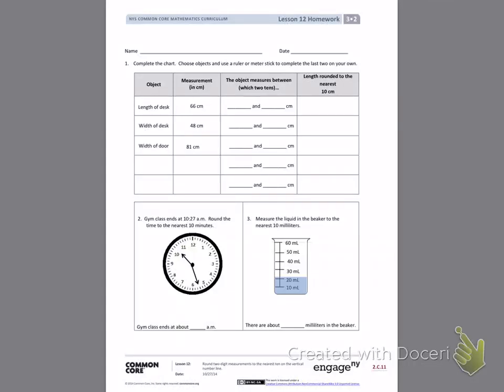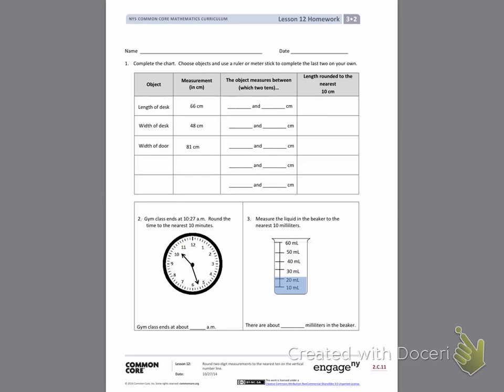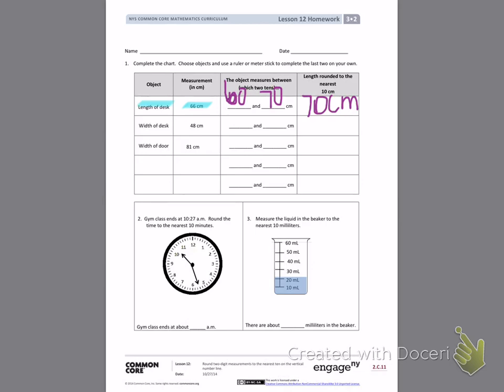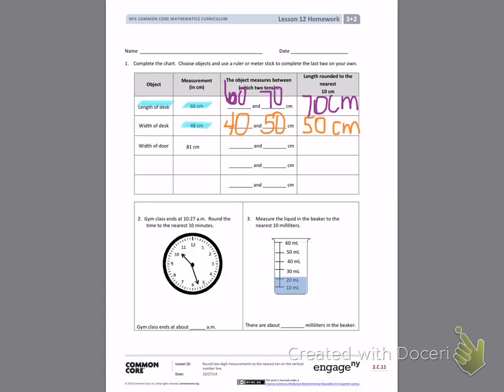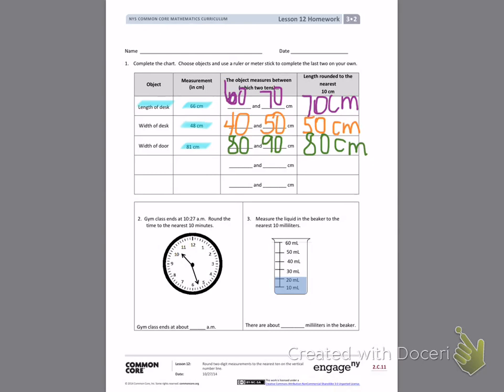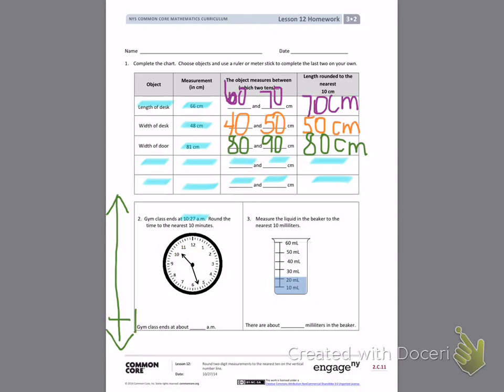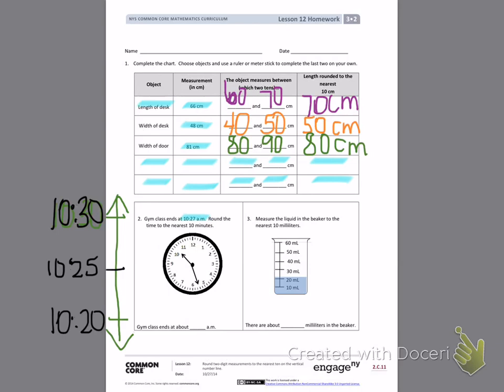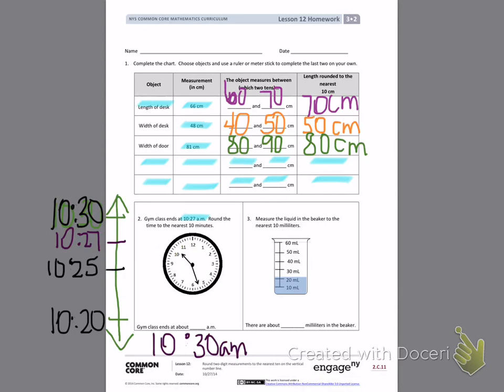Engage NY Third grade Module 2 Lesson 12 front